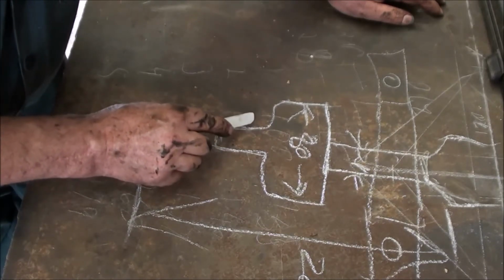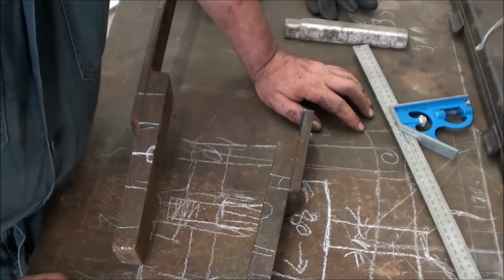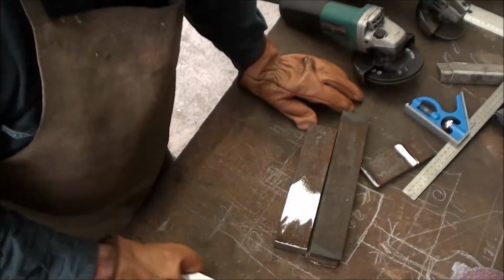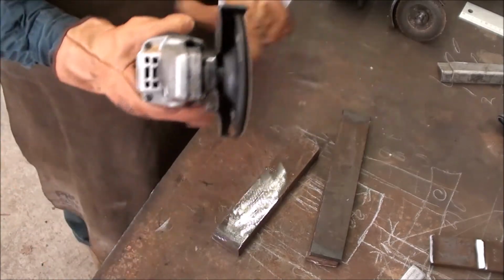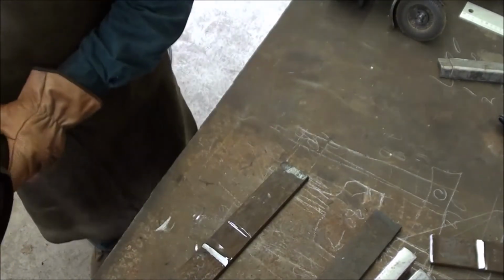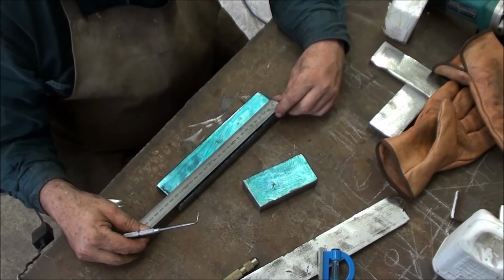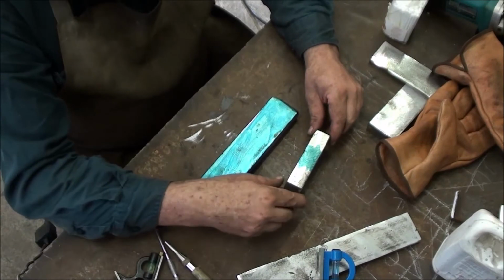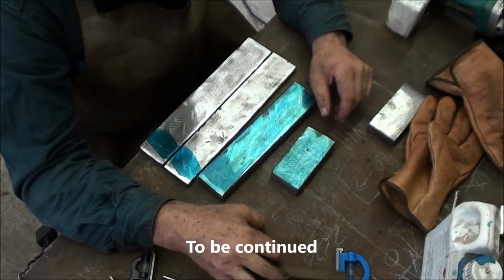CV Joint Part 2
Part 2 of the CV joint job. Time to start work on some tooling. Should have entered this into Emma's competition, because it was made from one piece of material.